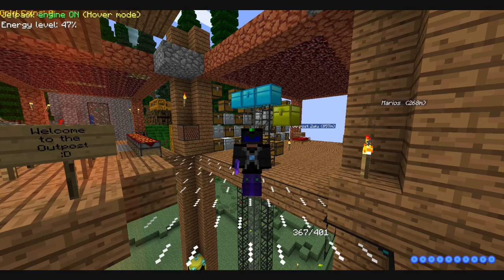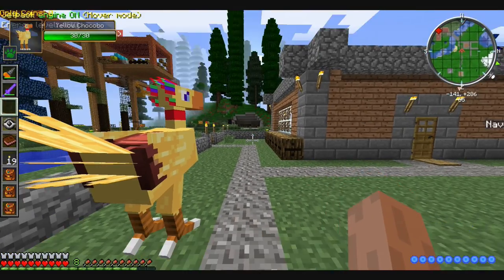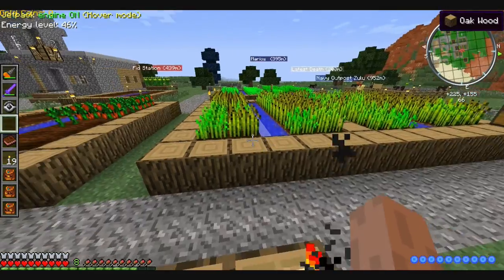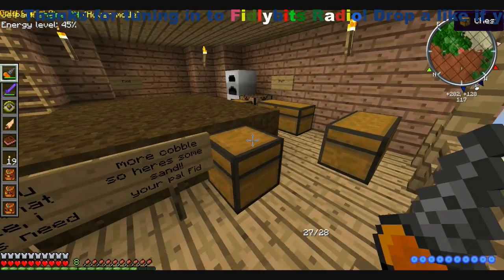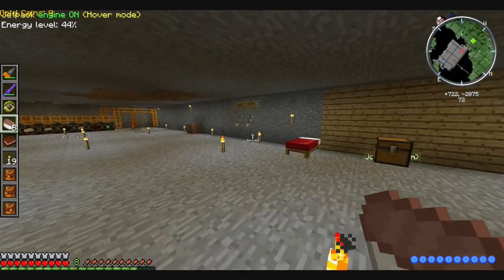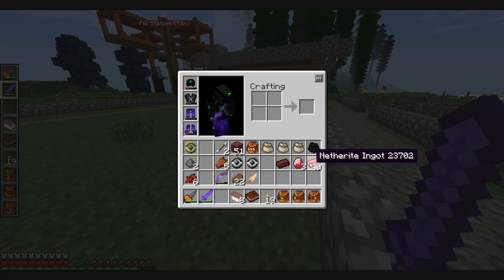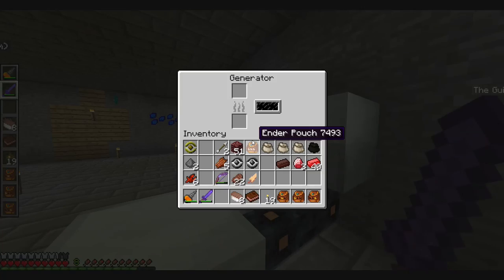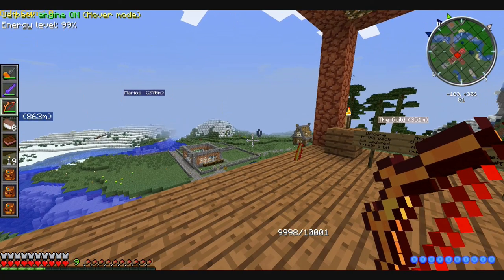Horncraft Super Retro Delux! Episode 02 The Curse of the Buggy Bugs and the Utility Chocobo!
I'm going crazy because Today, we find out why warping with other entities can be bad and solutions to everyday struggles all on the Fidlybits Show™

Modded minecraft vs. 1.4.7
A full mod list will be released once my pack stabilizes . . .
Also will be uploading the save file, config changes and the texture pack all on my mediafire for you guys, so you can play along. just give me some time to handle this seeing as i have several real life jobs paying for things currently. Time is Little, Creativity is BIG!

This Corona virus is driving me nuts everybody!
I NEEDS ME SOME HUMAN CONTACT! HEEEEEEELLLLLPPPPPP MMMMMMEEEEEE!. . . . . .. . With Sandwiches. ;D

Modlist

this is a general list seeing as the list has and will change these are the ones i want in there for now. The easiest way to make the pack is using the Feed The Beast launcher and download the Mindcrack 1.4.7 pack near the bottom and go look for the rest of the mods yourself, use google. i cant by law re upload and give links to mods but i can give links to save files and config edits.
let me know if any of you end up making the pack and playing along with me.
links later
save file uploads soon.

damage indicators
applied energistics
bibliocraft
big reators
buildcraft
chicken chunks
chisel retro
compact solars
computercraft
ender storage
factorization
forestry
gravity gun
ic2 nuclear control
industrialcraft
inventory tweaks
iron chests
Barrels
logisticspipes
magical crops
mine factory reloaded
modular force field systems
ExtrabiomesXL
modular powersuits
gravisuite
mystcraft
NEI Broken
obsidian pressure plates
power converter mod
portal gun
railcraft
The Awesome Red Power 2!
xenos reliquary
steves carts
tinkers construct
thaumcraft
thermal expansion
torch levers
twilight forest
wireless redstone
armor movement mod
ancient warfare
adv machines
voxel mods and map
chicken shed
adv hud
flans mod
divine rpg
divine smoker. . . yes i have this. . .
flat bedrock
kinyoshimods bone ore
immibis microblocks
mekanism
thx helicopters
mutant creatures
mithril
nether ores
omnitools
pams clay spawn mod
pams weee flowers mod i didnt want the seeds one cause i think it makes it too easy.
petrogen
primitive mobs
recipe book
rotten flesh to leather
secret rooms
bookshelf
sophisticated wolves
soul shards
still hungry
better farming
thaumic bees
trapcraft
vending block mod
wildcaves 3
xy craft yes its back ahahaha
And fuck you Greg. *sigh* Yes, gregtech, is in here to. . . .

 A Portion of today's proceedings will go to The Foundation for assisting truck struck Bunnies across the road.

Fidlybits radio™

Tracklist:
→00:00 G-Hitt - Minecraft C418 - Sweden Remix
→01:52 citrusgastank - breathing fresh air (C418 - Haggstrom minecraft remix)
→04:01 CorduroyWaif - Minecraft Theme (Corduroy Lo-Fi Remix)
→05:15 Haru Pandi - Lost in a meadow
→08:40 Làtchi - Minecraft Lofi Remix
→12:32 MixxC - C418 - Wet Hands (lo-fi hip hop remix)
→13:32 mrphy2k - "Minecraft" - Lofi HipHop Beat
→15:05 noki - cat
→16:10 Noopsel - chirp (LoFi Version) (feat. C418)
→18:30 Ouse ツ - ｉｔ ｇｅｔｓ ｅａｓｉｅｒ
→20:13 Pauerful - C418 - Excuse (Pauerful Remix)
→22:32 rukasu - double press spacebar to fly.
→25:52 Seth Kasten - Minecraft LoFi Hip Hop - Calm Three
→27:45 Cầm Mạnh - Sweden - Minecraft (lofi mix)
→30:09 Symbiosis- minecraft lofi
→33:16 Symbiosis- minecraft lofi 2
→34:42 Torch Arts - Minecraft song  Wet Hands  Lo Fí hiphop remix
→36:10 trixplice - Advertiser Friendly Minecraft Lo-Fi Remix (prod trix)
→37:27 Tyler Eller - Lo-Fi Hip-Hop - Minecraft
→42:11 unicornbruh - subwoofer lullaby - lofi remix (minecraft)
→45:38 Advait - Subwoofer Lullaby (Minecraft)
→49:06 ＡＬＳＷＩＮＤ - C418 - shuniji (lofi remix)

Fidlybits radio™ And The Fidlybits Show™ Are registered trademarks under Fidy-fi-fo-fum Industries.

Your friend
~Please don't Sue me

fidly
fiddly
fiddlybits
fiddly bits
Fiddling Around
fiddled
fiddler
fid